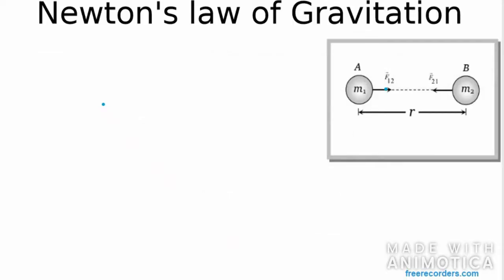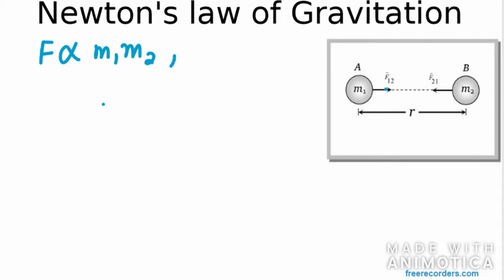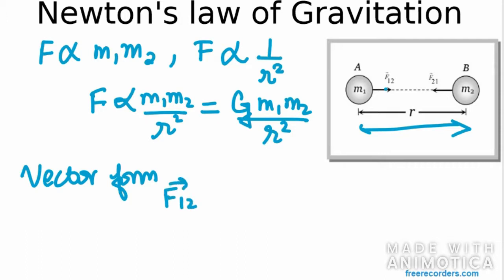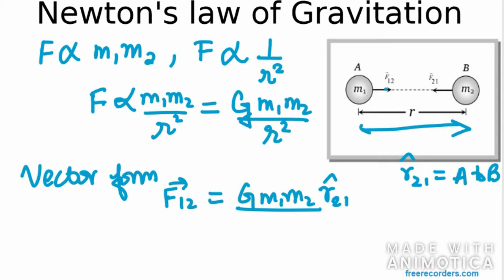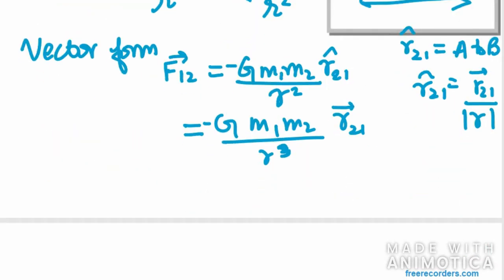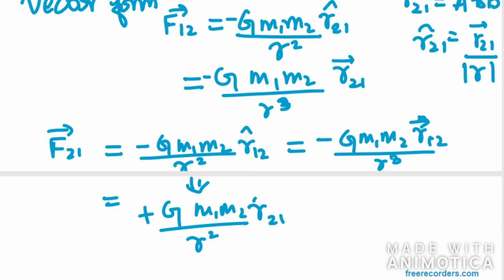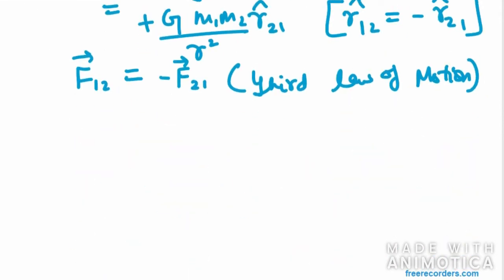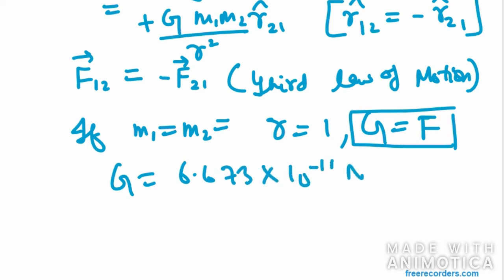Newtons Law of Gravitation in vector form Explained| Lecture 1| Class 11 Physics| Important for NEET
Covering Newtons Law of Gravitation